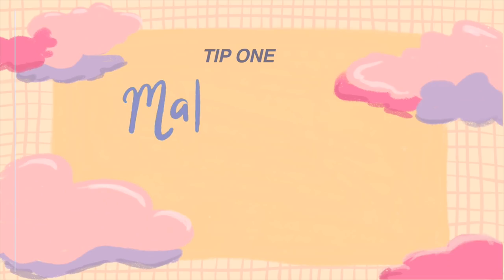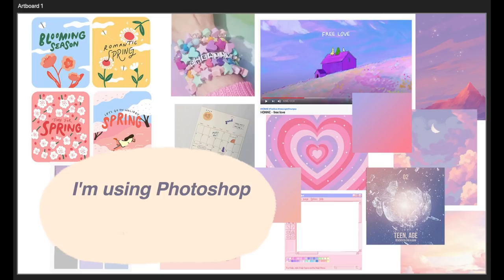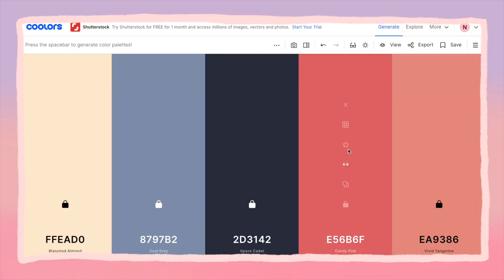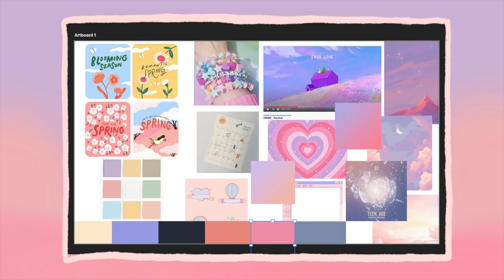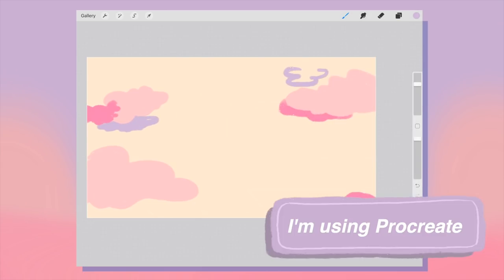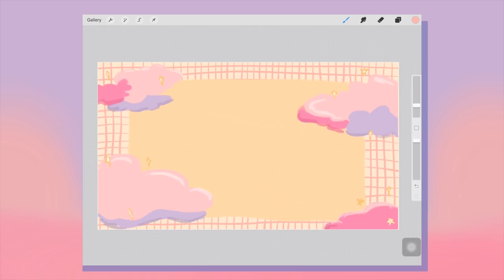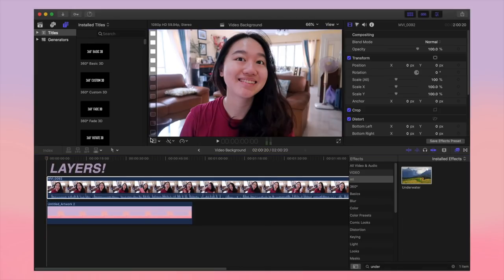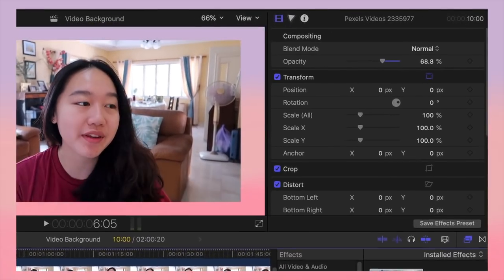🦋 How to Edit AESTHETIC Videos ☁️ (Handwriting Effect, Backgrounds, Coloring)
♡ The first 1000 people who click the link will get 2 free months of Skillshare Premium

♡ letter
 I'm SO excited to be teaching you guys FIVE TIPS on how I approach editing a video! I hope you learned something new here. Just keep trying and experimenting with your editing. Never stop learning and keep creating!

Love,
Nadine

♡ RESOURCES (WEBSITES)
Backgrounds, PNGs:
- Pinterest, deviantart*, pexels, unsplash
* tip: search for collage packs/ texture packs to get a lot of PNGs backgrounds in one go!
You can also search rookiemag collage packs

Stock Videos:
-pexels, pixabay, coverr